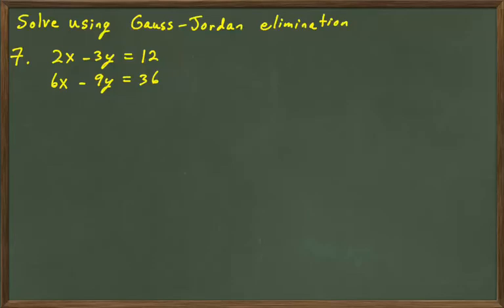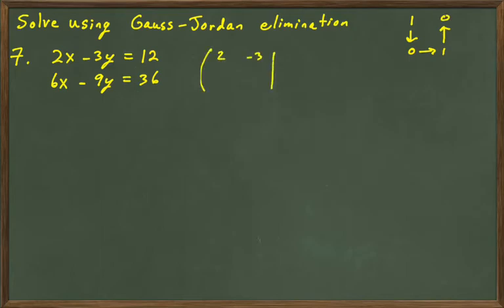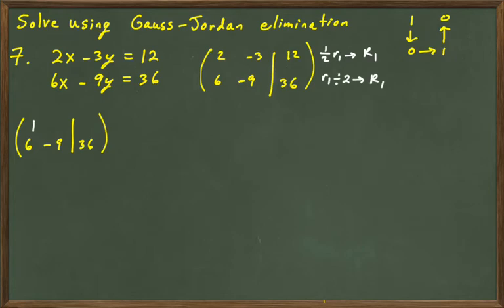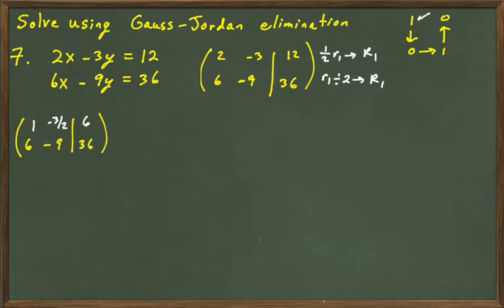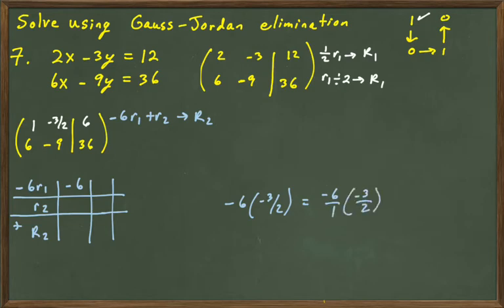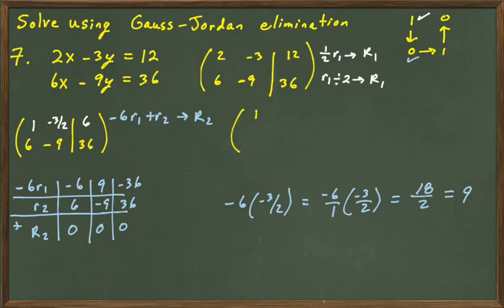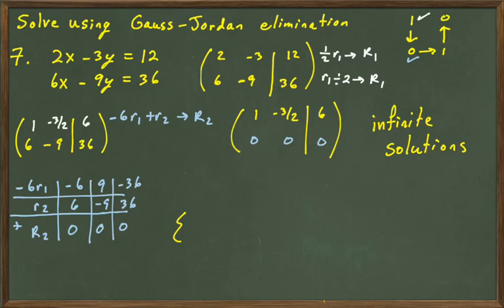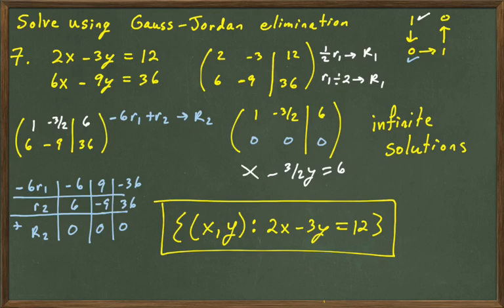Example 7 from Section 7 6